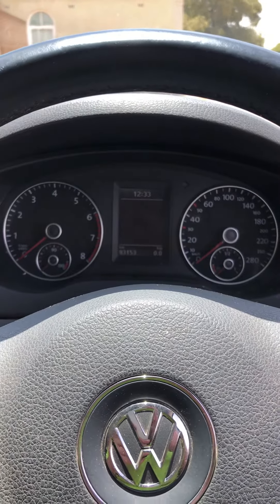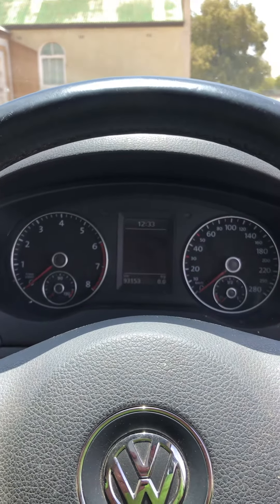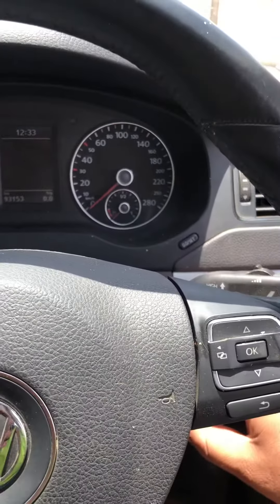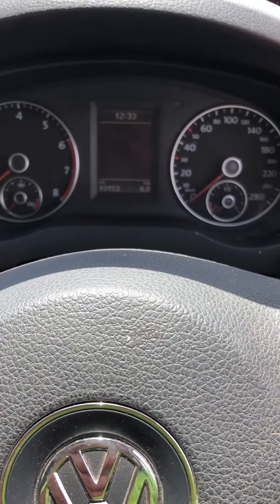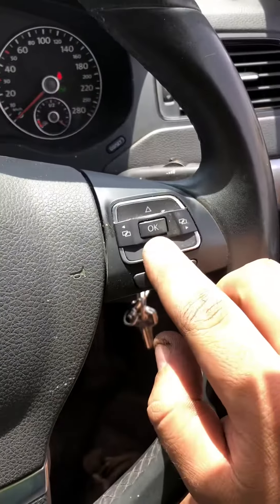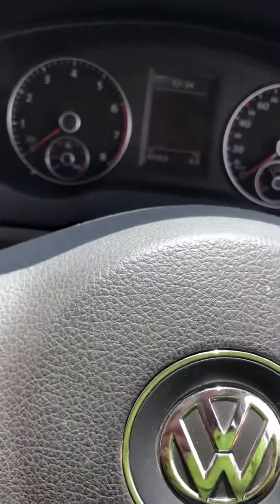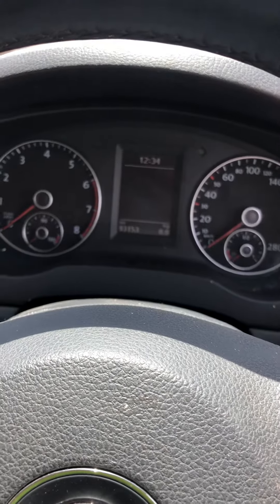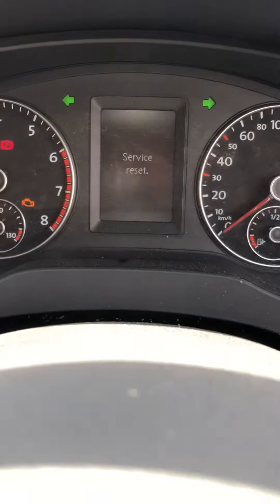2014 Volkswagen Jetta Service and Inspection Reset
This is just a short video showing how to reset the service and inspection message